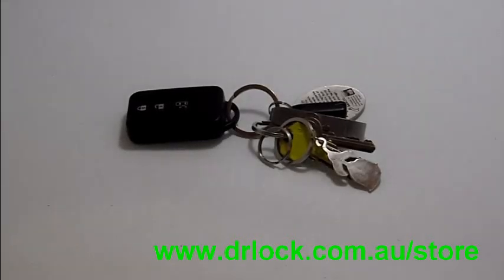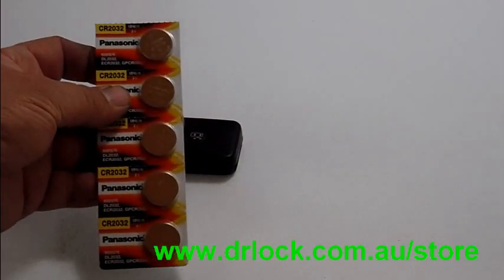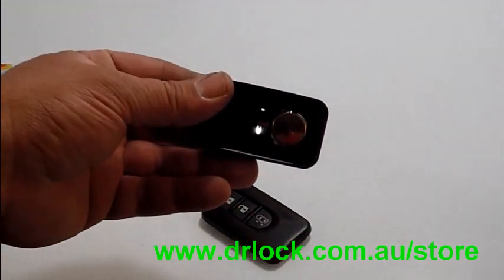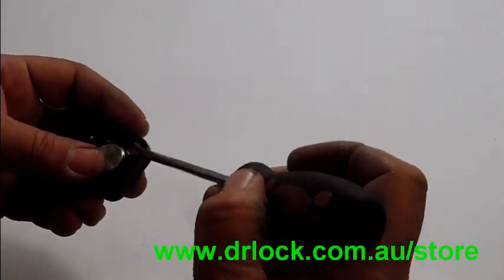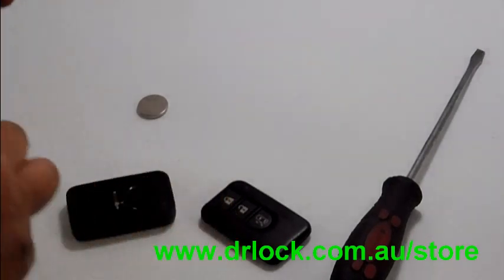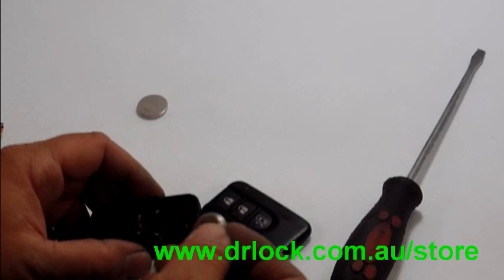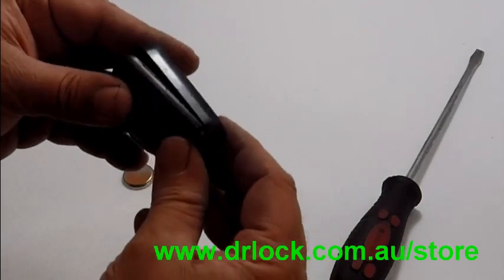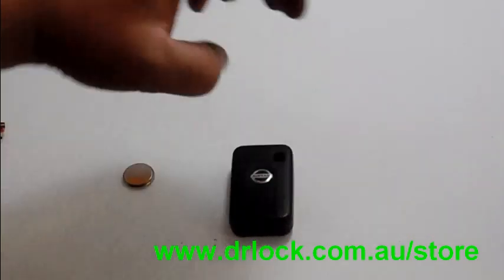Nissan Elgrand remote battery - Locksmith Westmead 02 989 12345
This is a quick vdeo on how to change a Nissan Elgrand remote battery, this is the replacement battery for a Nissan elgrand remote control, It takes about 2 min to replace and reassemble.